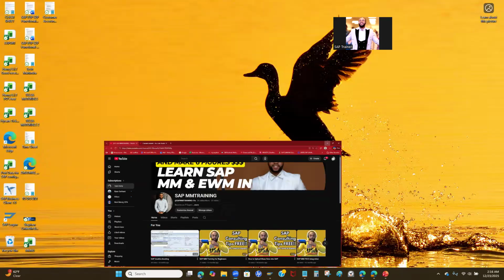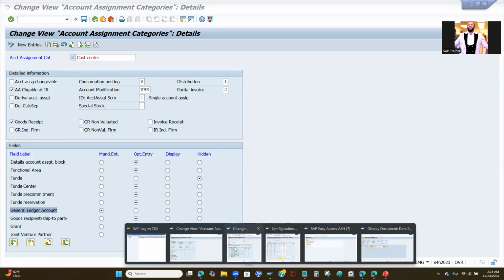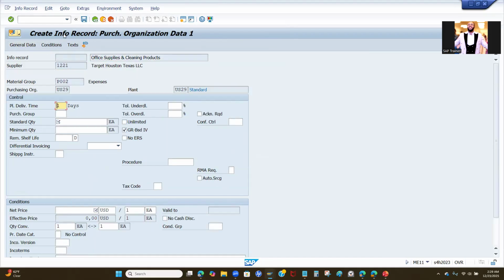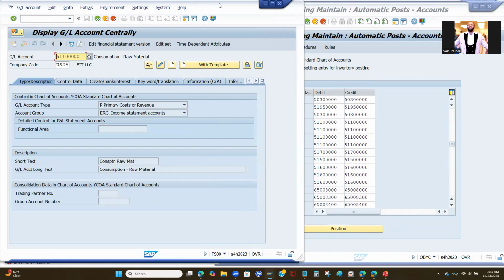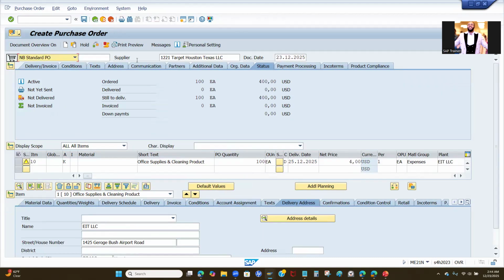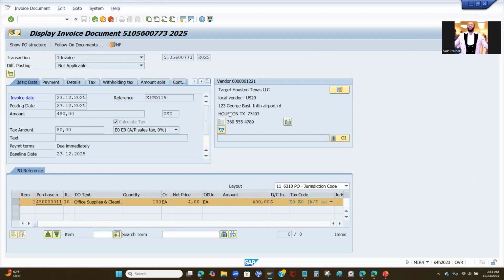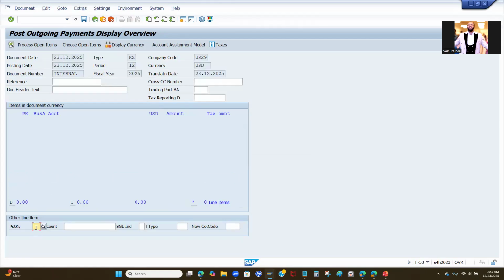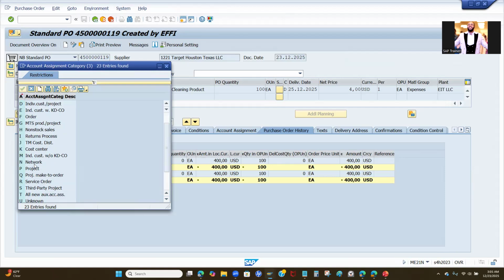Purchase Requisition with Cost Center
SAP MM Tutorial | Purchase Requisition with Cost Center Explained

In this video, I explain how a Purchase Requisition (ME51N) works when using a Cost Center in SAP MM.

You'll learn:

✔️ What a Purchase Requisition is
✔️ When to use a Cost Center
✔️ The role of the G/L Account
✔️ The end-to-end PR process
✔️ A real business scenario using office supplies

This is a fundamental SAP MM process that every beginner and SAP consultant should understand.